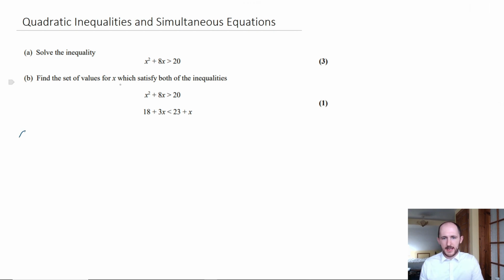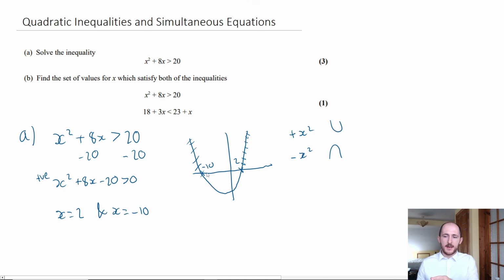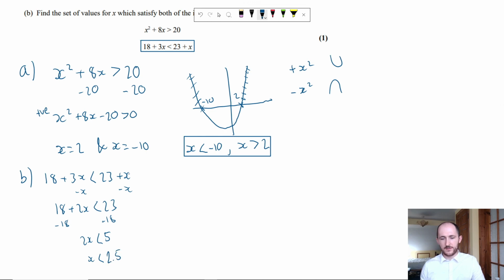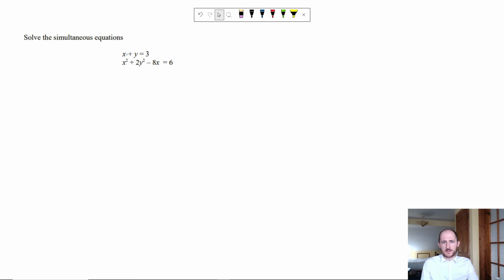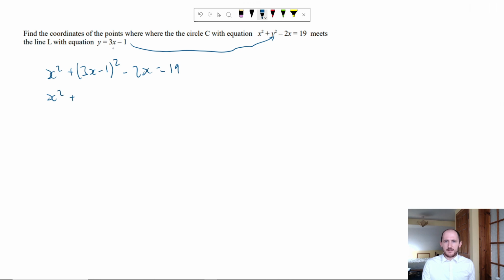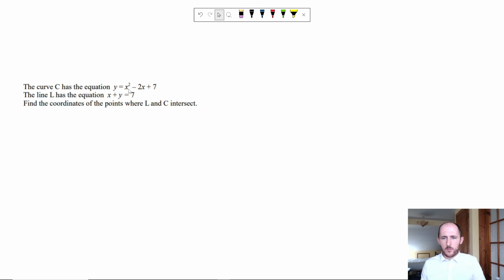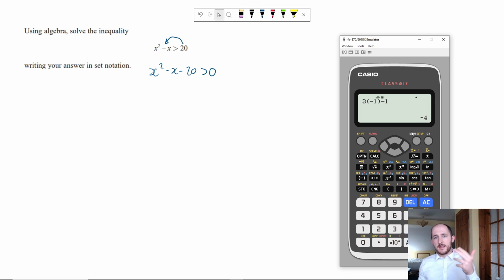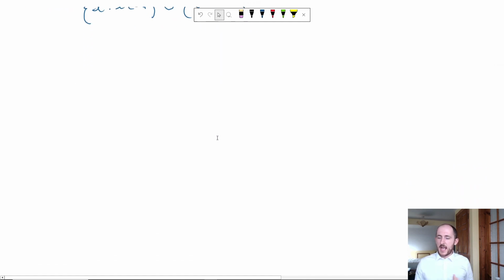A Level Maths Prep Work - Quadratic Inequalities and Simultaneous Equations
YOUTUBE GEAR
📝 Graphics Tablet